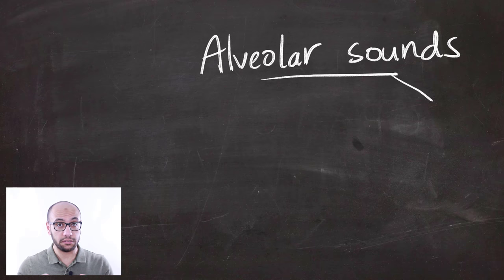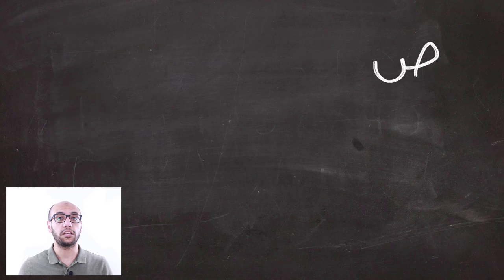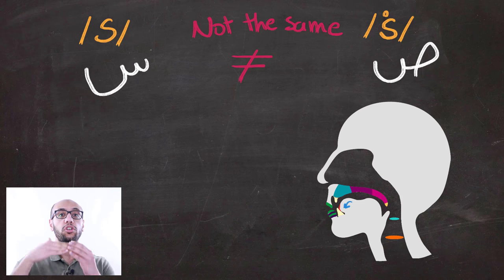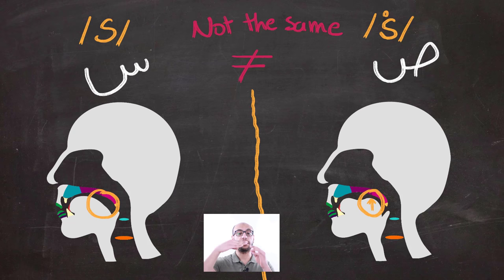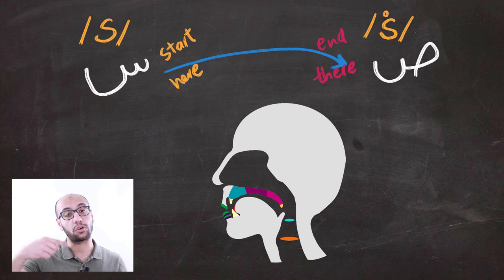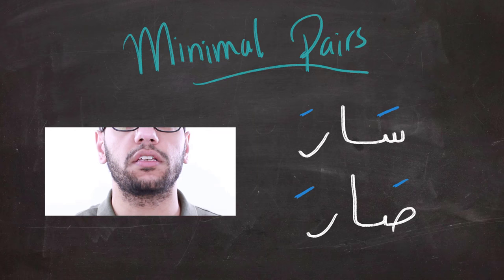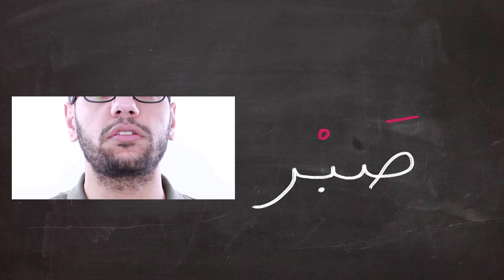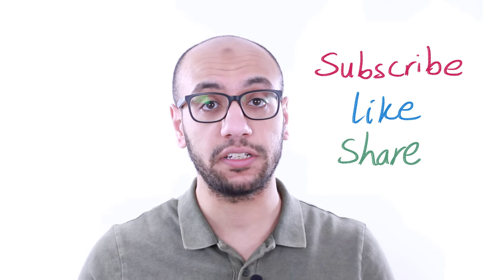How to pronounce ص properly LIKE AN ARAB (ص vs. س) - Lesson 7 - Arabic 101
Don't forget to check the previous lessons out ///

Lesson 1 هـ - ء (glottal sounds): youtu.be/Xgzu8DMNNCQ
Lesson 2 ح - ع (pharyngeal sounds): youtu.be/Tje42Lts_XA
Lesson 3 ق     (Uvular sound): youtu.be/y_t5QatKP1Y
Lesson 4         how to pronounce خ & غ : youtu.be/at0bJhzsBpI
Lesson 5         The trick to pronounce ق properly every time: youtu.be/y_t5QatKP1Y
Lesson 6        youtu.be/sowP3qrxeVU

In this lesson you'll learn how to properly pronounce theص sound

It's important to distinguish between ص and س  .. this lesson will compare between these two sounds and how you can get the best out of your articulators ..

Keep Learning, Stay motivated and Good Luck.

Do not forget to check out the Arabic alphabet crash course in these links:

This is a playlist with the Tajweed lessons if you want to start the journey from the beginning